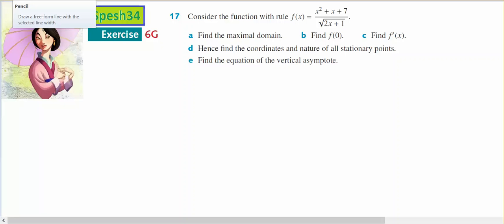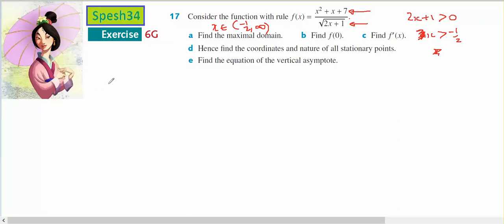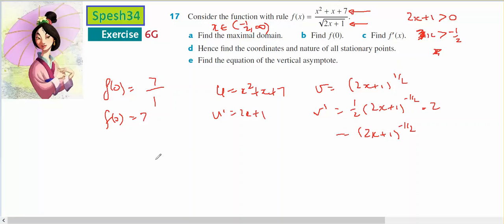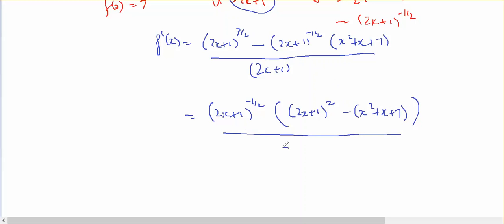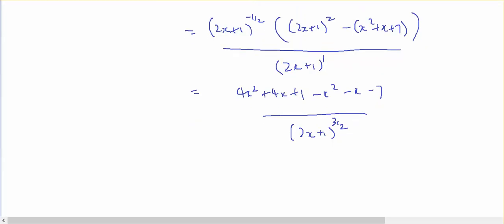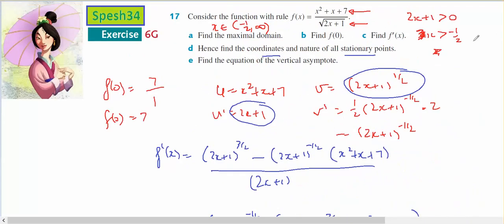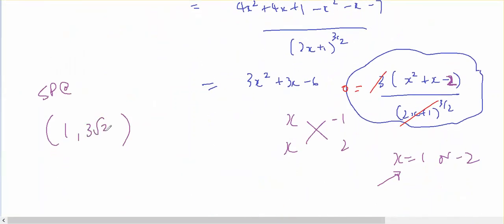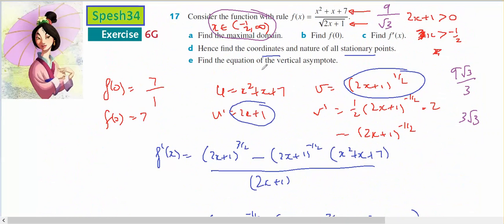sm34 6G 17